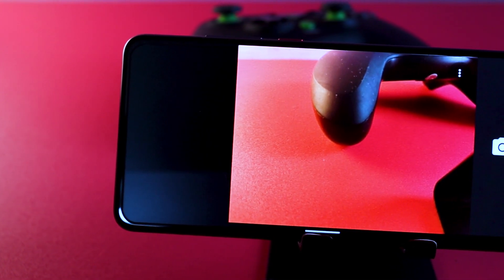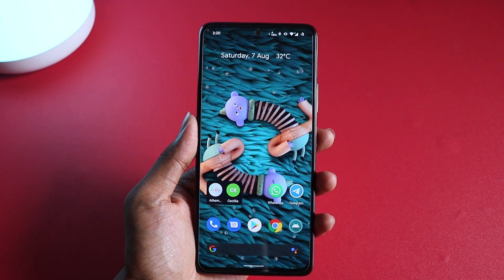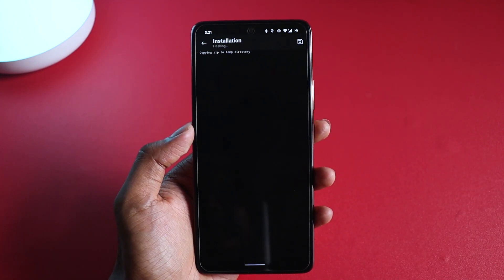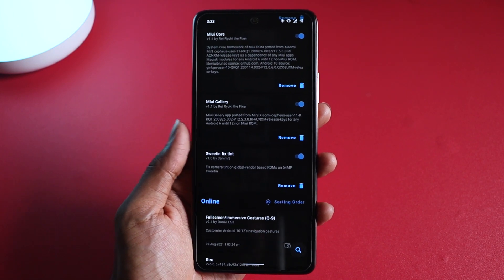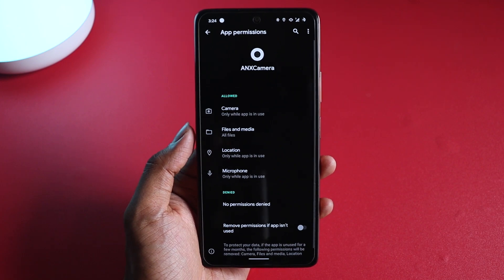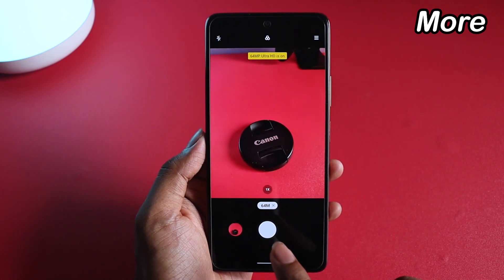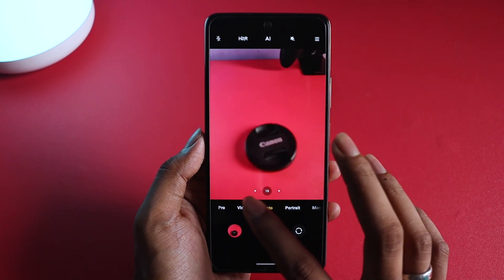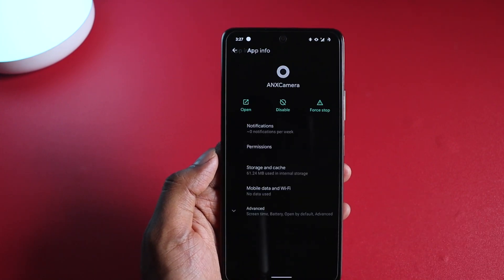Best Camera for Custom ROMS || ANX v190 Android 11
The Best Camera for Custom ROMS i.e. ANX v190 camera and the latest update of ANX camera V190 is making things easier. Many might say The best camera for custom ROMs is GCam but it is quite difficult to find a GCam version that is perfectly compatible with the mobile phone. In my personal advice, the stock MIUI camera is still the BEST camera for custom ROMs. This is what ANX v190 Camera brings out. The ANX v190 Camera is nothing but the modded version of the MIUI camera ported for custom ROMs. Because of this ANX v190 Camera, all the stock camera features are enabled and are made available in custom ROMs. Install ANX v190 Camera |  ANX v190 Camera Android 11: ANX v190 Camera brings back the Stock MIUI Camera capabilities if you have installed a custom ROM on your device. Besides making you feel at home, it brings back the same camera quality as you will get on stock MIUI. In this video, I have shown the complete features of the ANX Camera v190. Later in this video, I have also shown how to install this ANX v190 Camera for your phone (Custom Recovery Required).

⚡ANX Camera v190 Android 11 (select the correct version accordingly)

Chapters:
00:00 What is ANX Camera
00:48 Prerequisite
01:07 Files & How to Install (Link in description)
02:49 ANX Camera Modes
05:24 Surprise Surprise